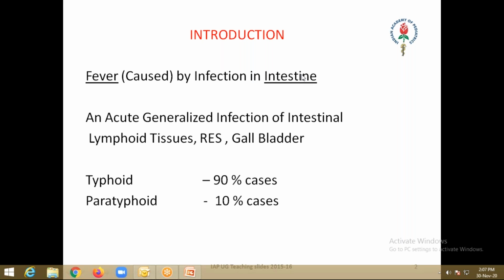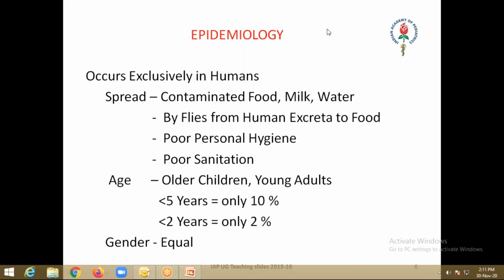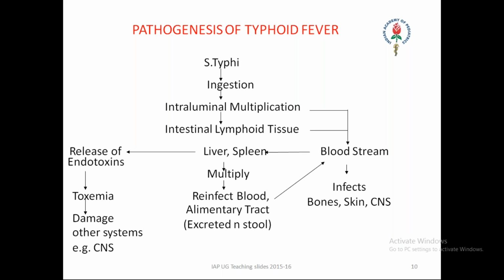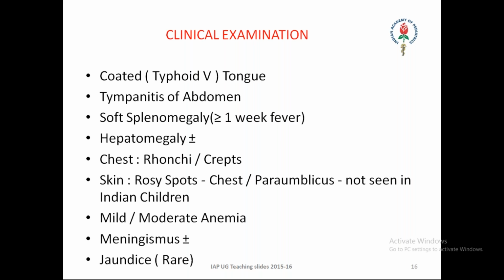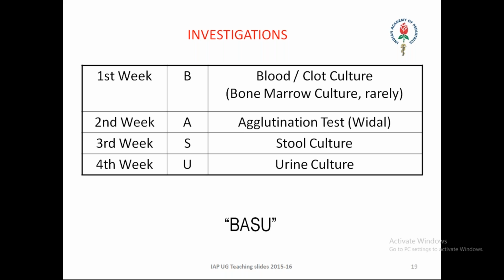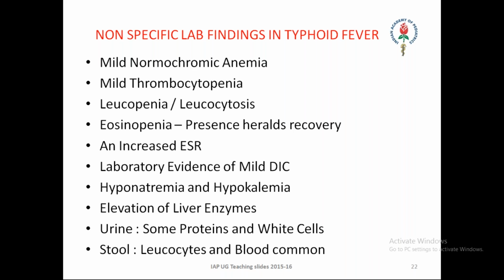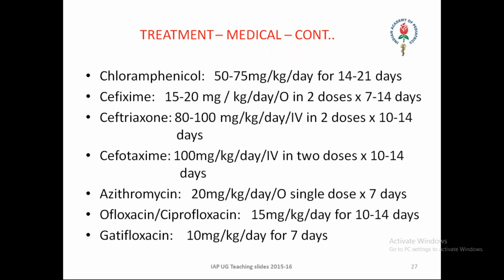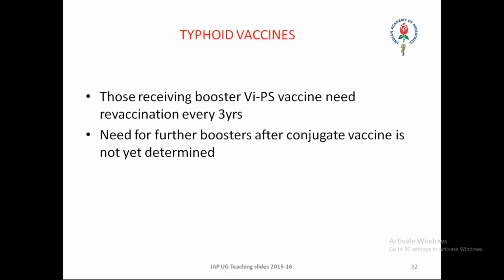A Class On ENTERIC FEVER By Dr AnushaDeepthi, Dept Of Paediatrics